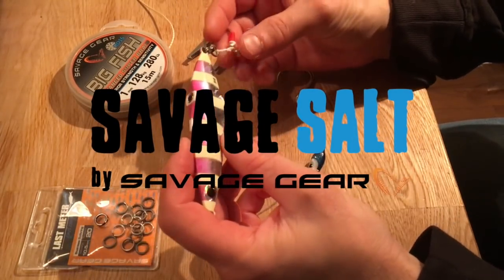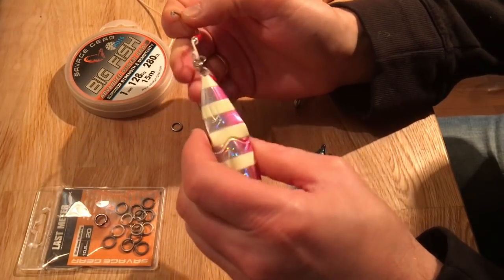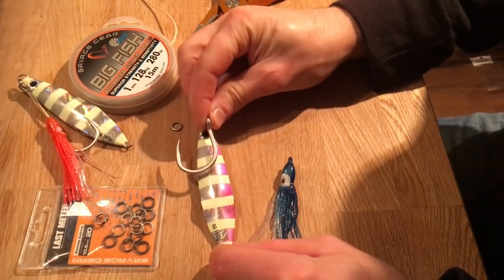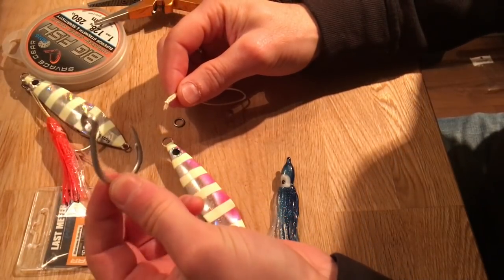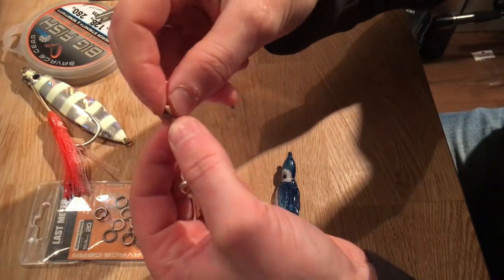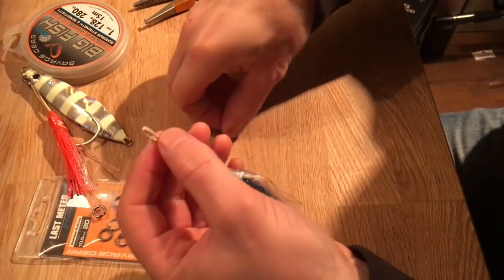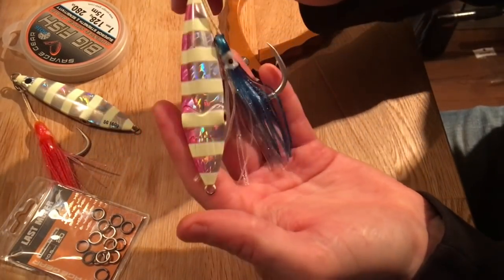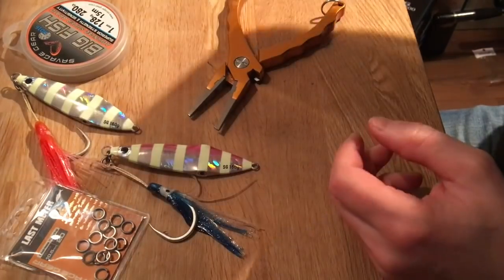How to rig the Savage Gear Squish Jig for BIG FISH!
Savage Gear Prostaffer, Frederic Kullin, shows how to rig the Squish jig for big fish like dogtooth tuna!